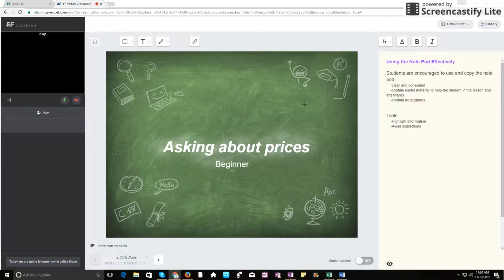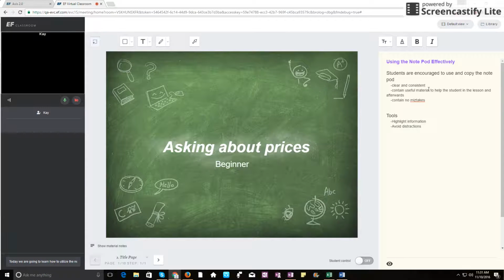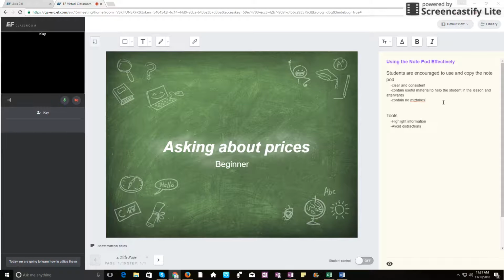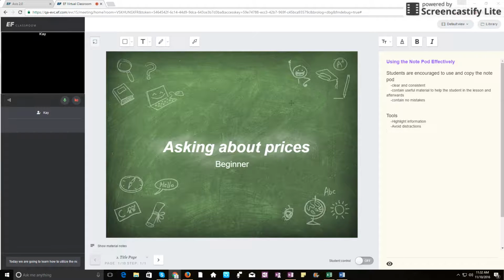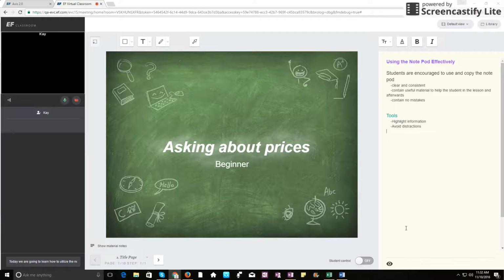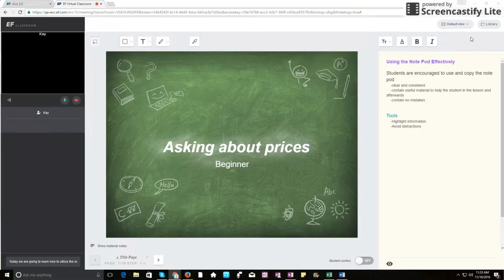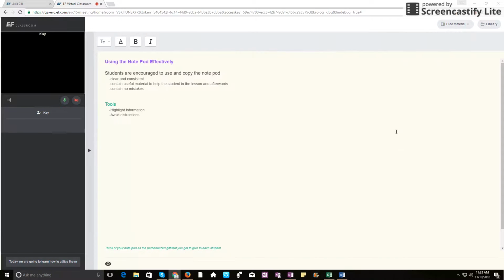Using the Note pod in the EF classroom